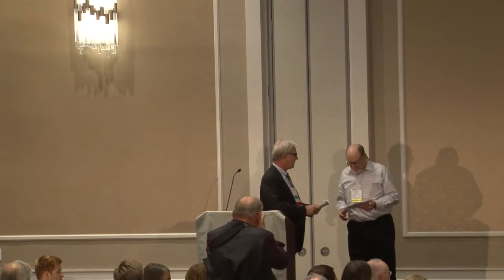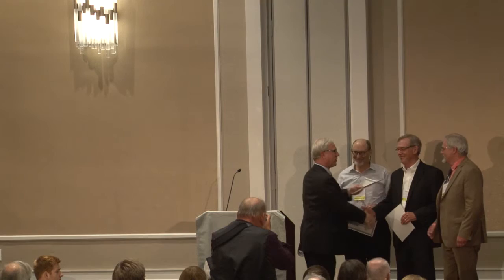System Dynamics Applications Award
The System Dynamics Applications Award is presented by the Society every other year for the best “real world” application of system dynamics.